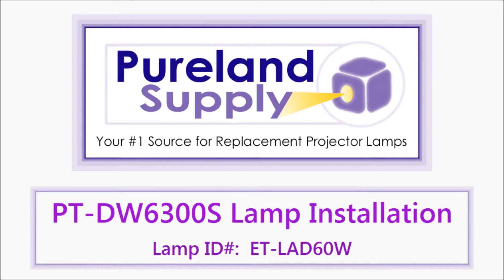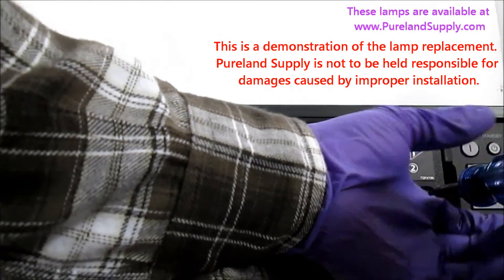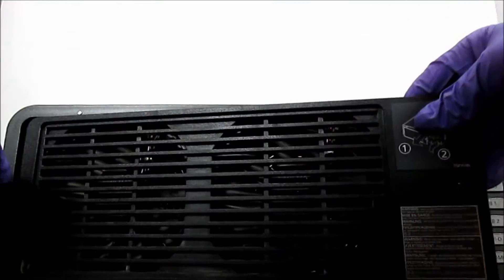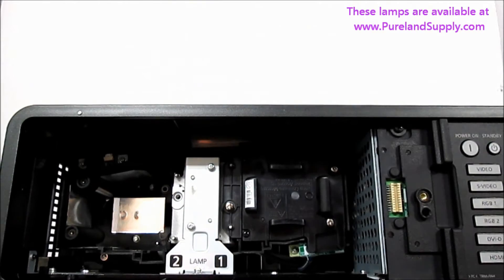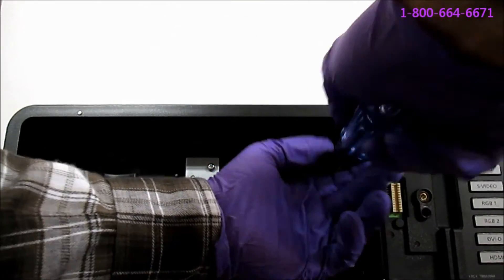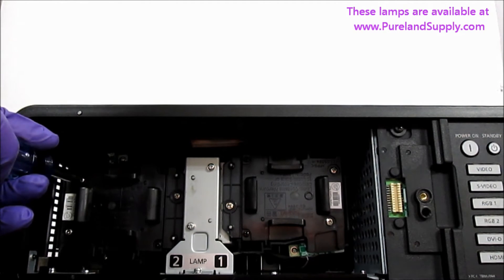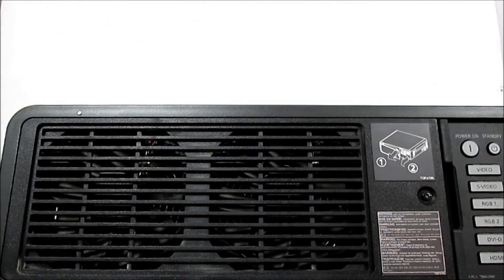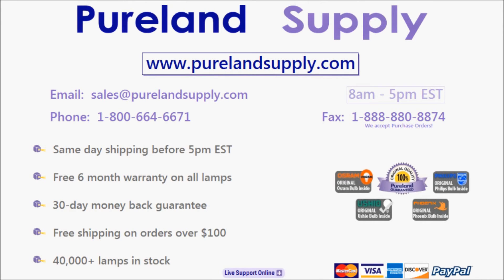PT DW6300S Lamp Installation